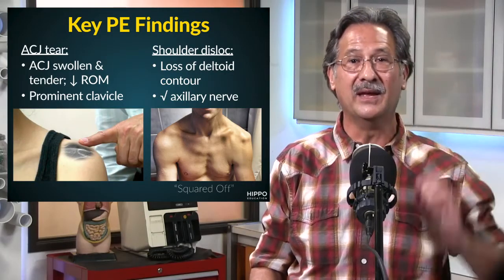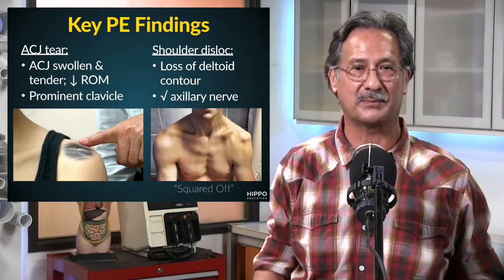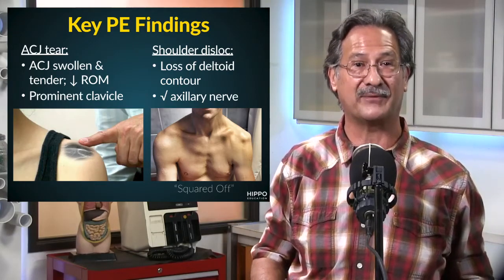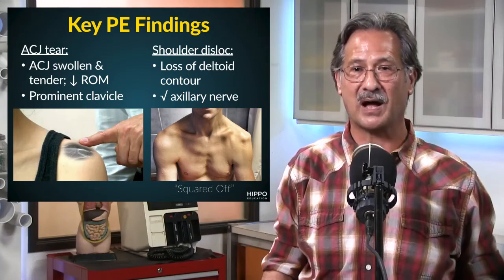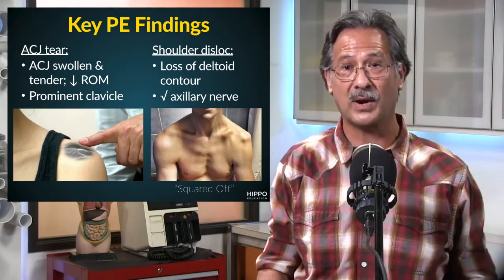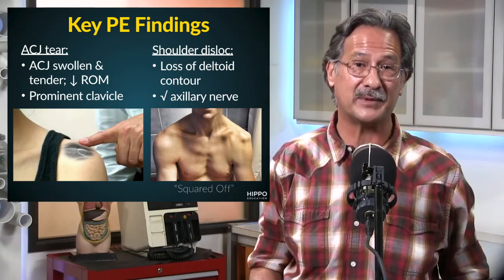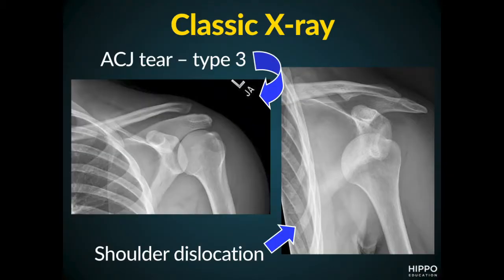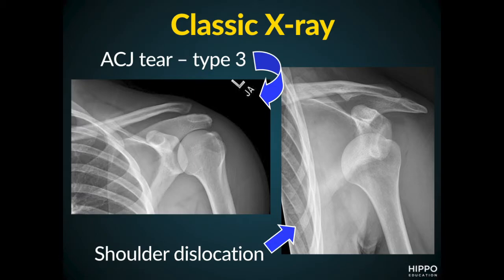Hippo Shorts: ACJ Tear or Shoulder Dislocation?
In this Hippo Short, learn about the differences between an ACJ tear and a shoulder dislocation.